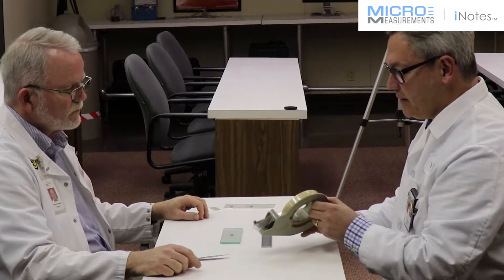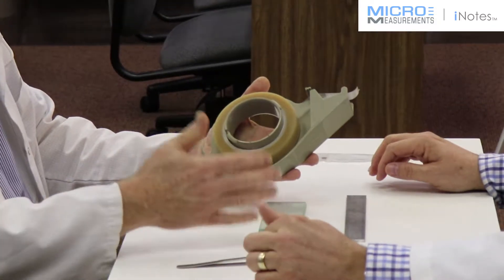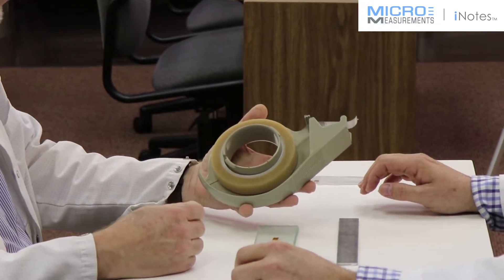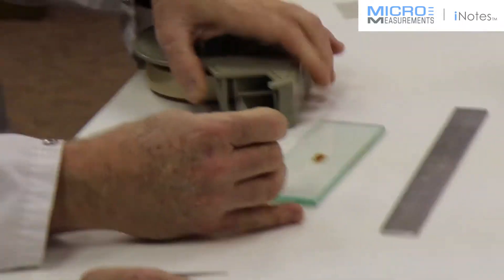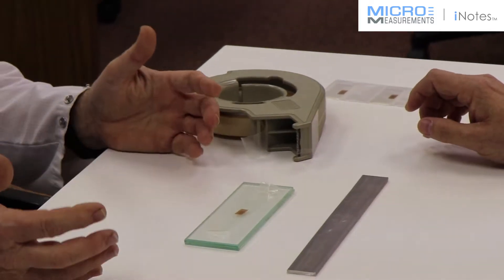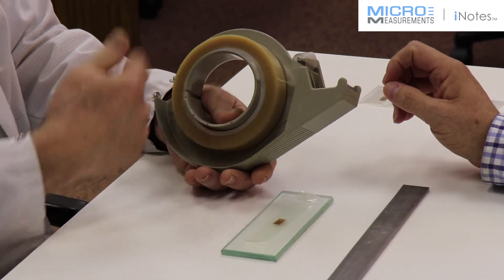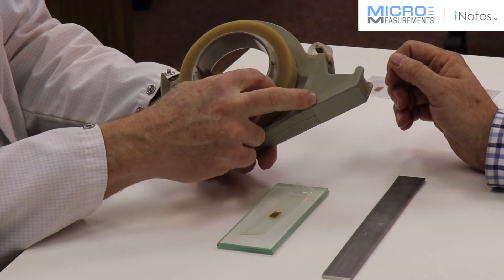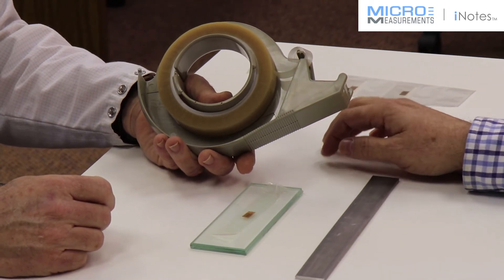STRAIN GAGE INSTALLATION TAPE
In this video, Darryl  and Tom demonstrate the importance of choosing the right installation tape for handling strain gages, and discuss why it is not recommended to use just any PTFE tape , masking tape, or cellophane tape to transfer the strain gage on the work surface. Eliminating the possiblity of contamination and/or gage damage is the primary objective.

PCT-3M GAGE INSTALLATION TAPE: For gage handling. Compatible with the cure temperature ranges of all MM adhesives up to 400°F (204°C). 3/4 in x 72 yd (19 mm x 65 m).
Three ordering options:
PCT-3M: Tape only.
PCT-3MD: Tape and hand dispenser*.
PCT-3D: Hand dispenser* only.
*This portable, high impact, durable plastic hand-held tape dispenser features a hand brake in the core.